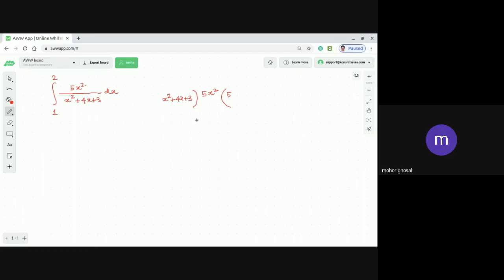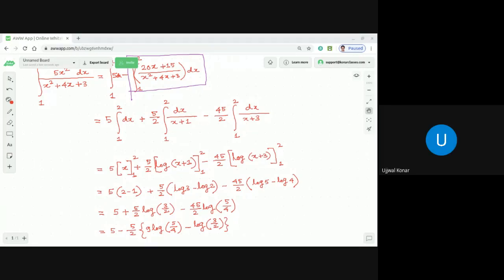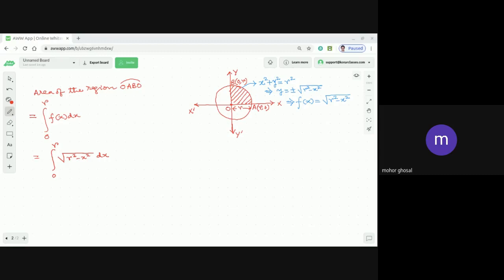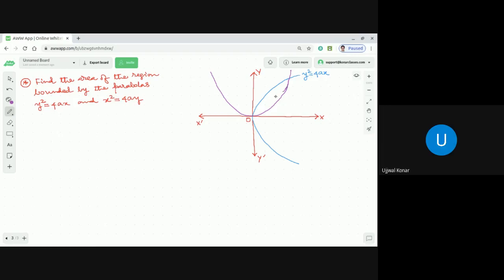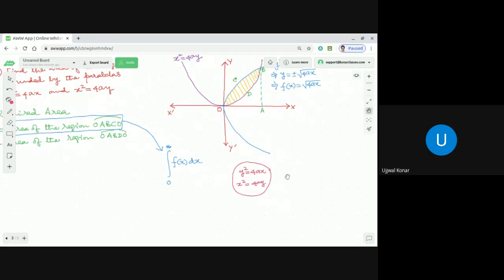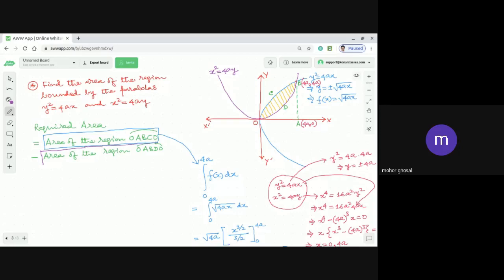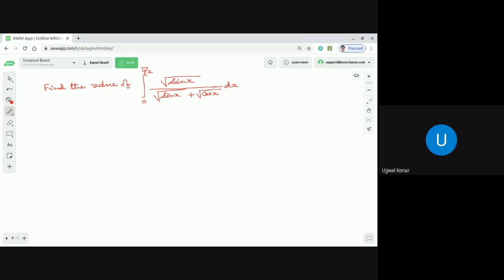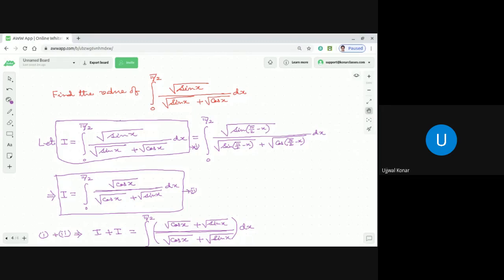Basics of Integral Calculus Session-12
This video contains recorded classroom sessions in which we discussed basics of Integral Calculus Session-12 covering the following topic:

(1) Solving problems of definite integrals using the properties of definite integrals.
(2) Solving problems related to the area under a curve using definite integrals.